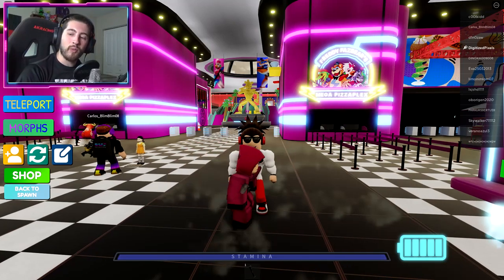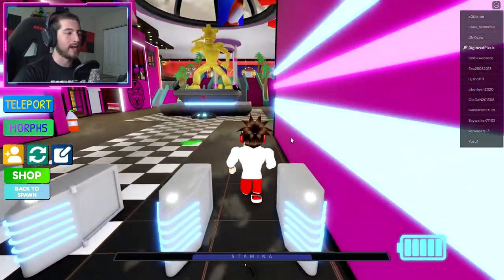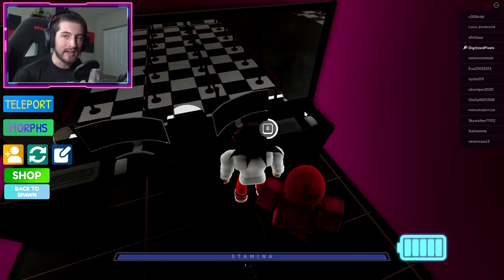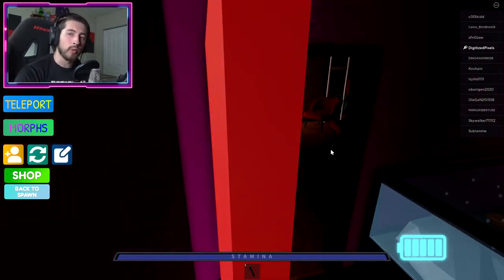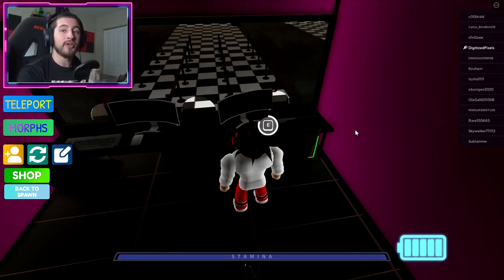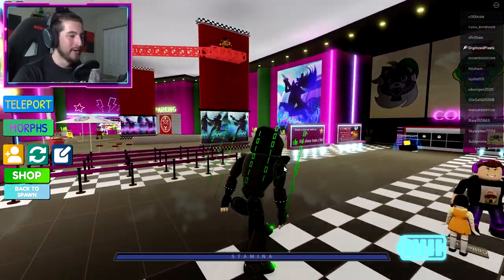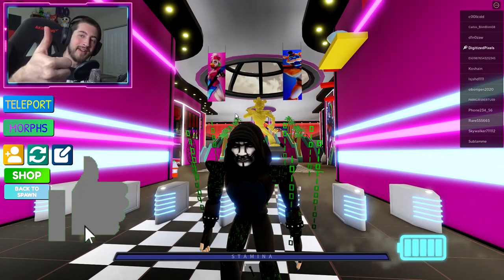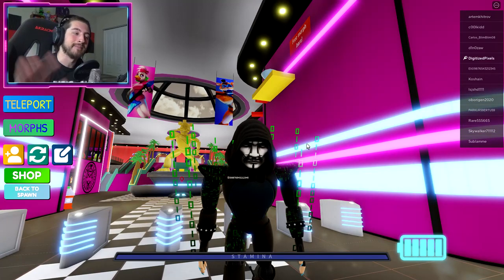How to get HACKER FREDDY MORPH in FNAF SECURITY BREACH MORPHS - Roblox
In this video, I'll be showing you guys how to get HACKER FREDDY MORPH in FNAF SECURITY BREACH MORPHS!